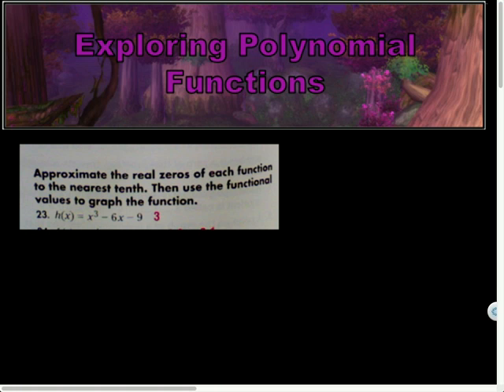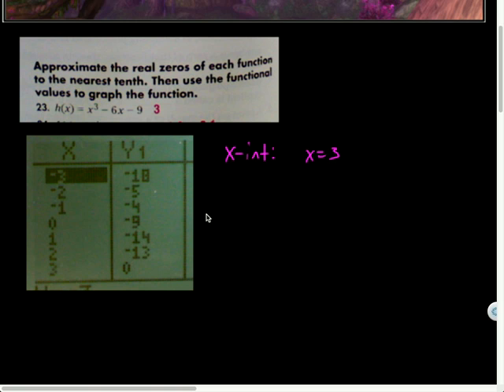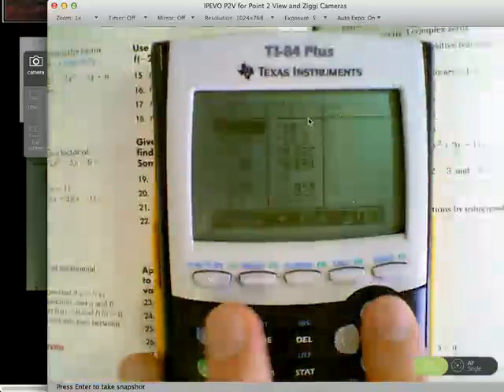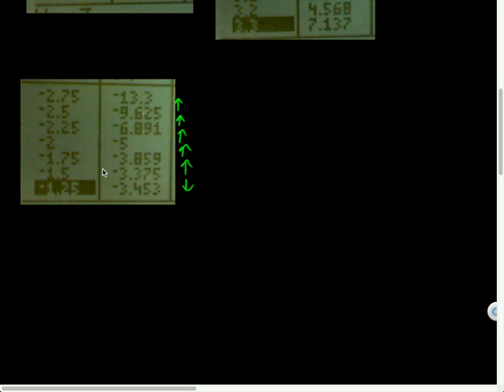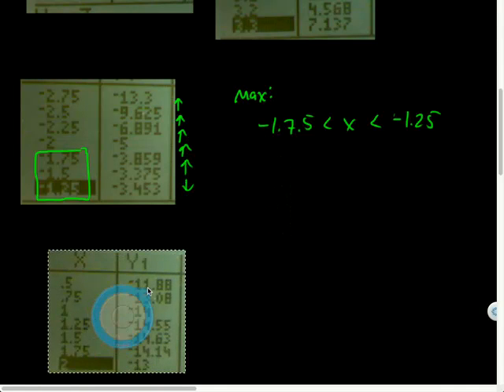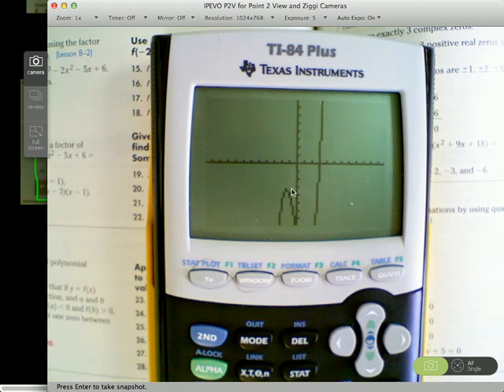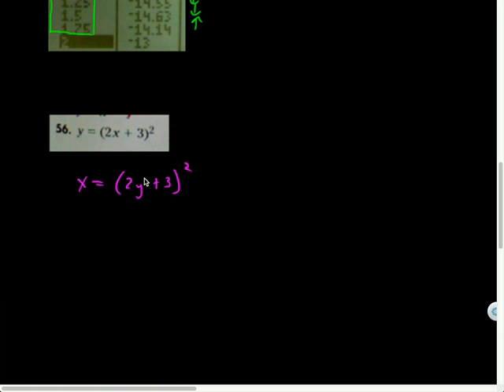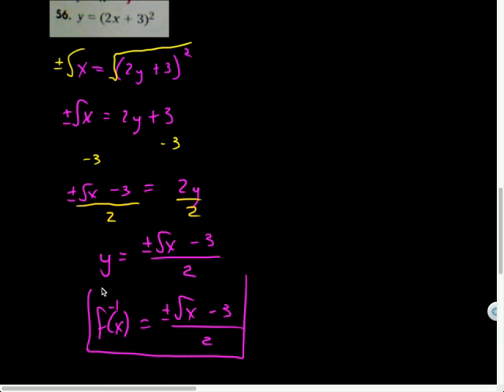Polynomial Functions HW:Alg2:540-544